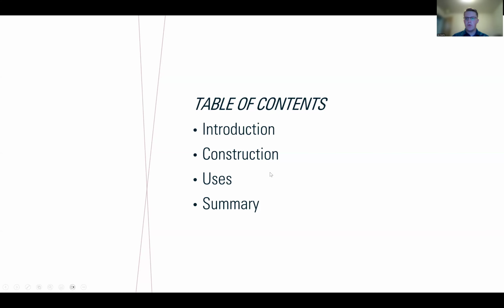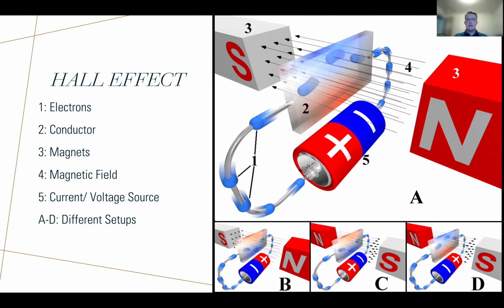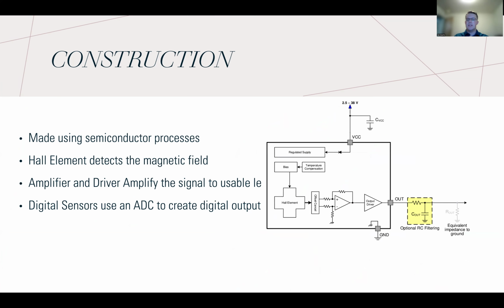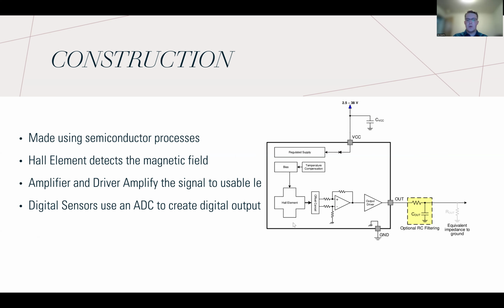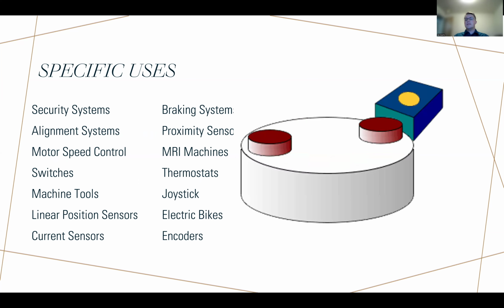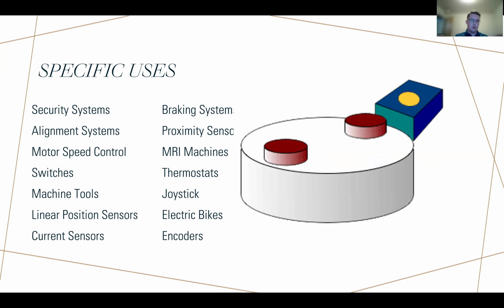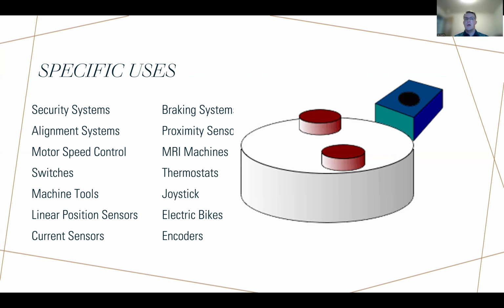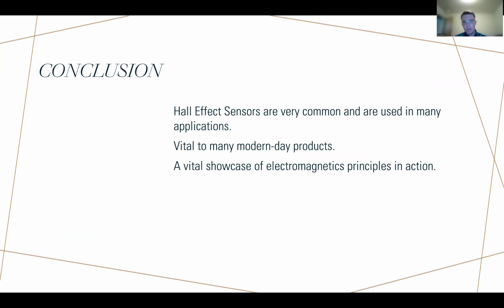Hall Effect Sensor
A presentation as part of my ECEN 390 course at BYU-Idaho